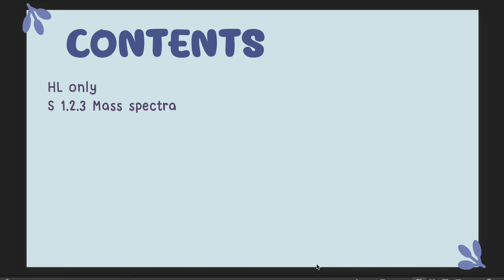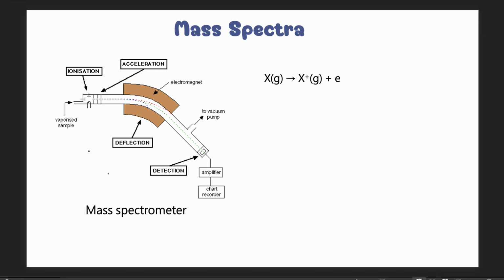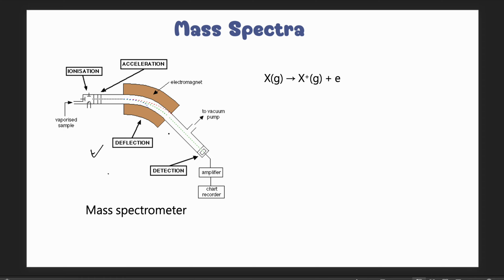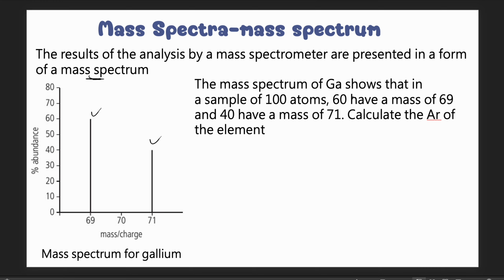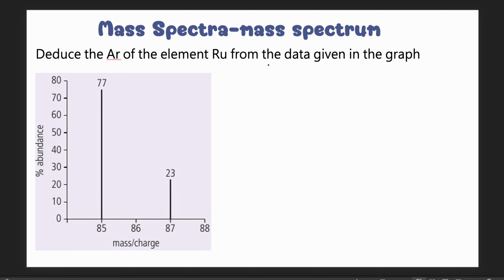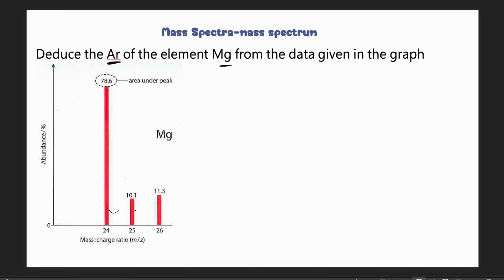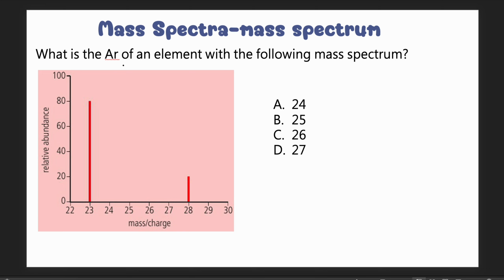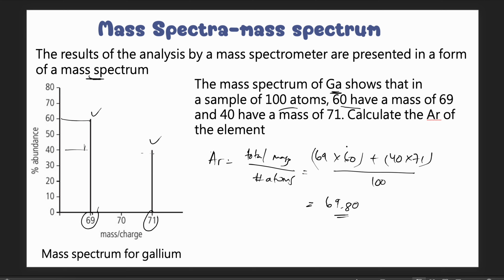Mass Spectra - HL (S 1.2.3) - The Nuclear Atom (S 1.2)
This important topic explores how mass spectra are used to determine the relative atomic masses of elements by analyzing their isotopic composition. Students will learn how to interpret mass spectrometry data to identify isotopes and calculate their relative abundance.

Key concepts include:
- Isotopic Composition and Atomic Mass: Understand how mass spectra reveal the different isotopes of an element and how these are used to calculate the average atomic mass.
- Analyzing Mass Spectra: Learn how to interpret mass spectrometry graphs to identify isotope peaks, their relative abundance, and how they contribute to the overall atomic mass.

Dive into IB Chemistry with confidence. I’m here to help you succeed with this topic and navigate the new syllabus effectively